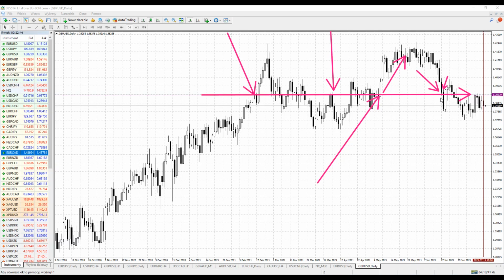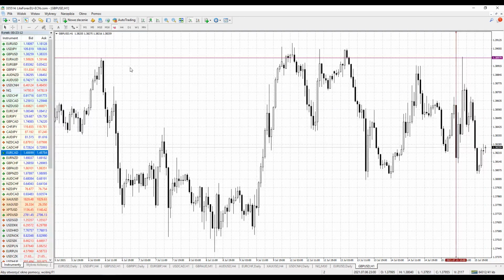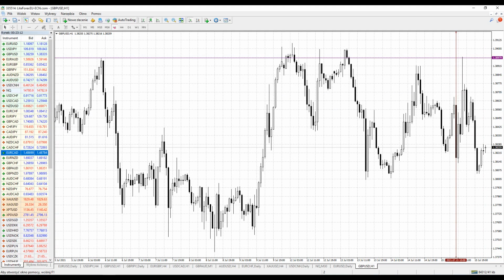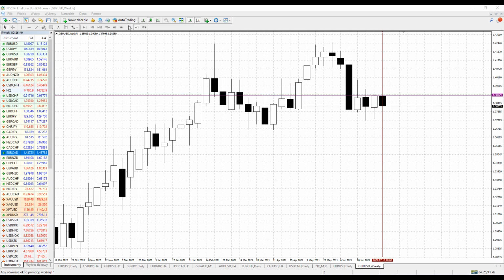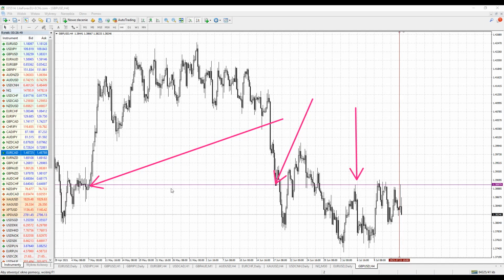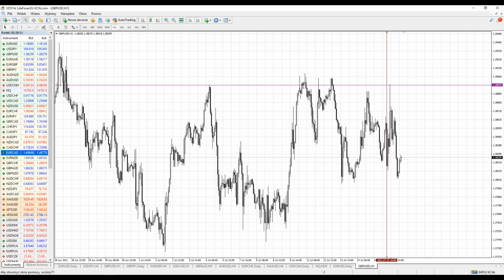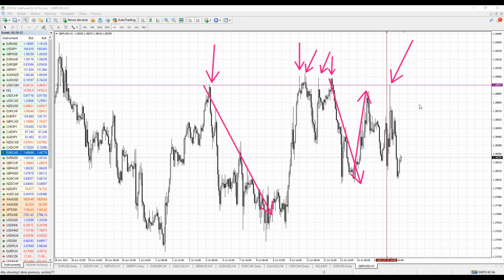99% accurate price technical analysis | LiteFinance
I will show you how to count  levels in order to predict where the forex market will reverse. If you have been searching for a forex trading strategy market maker method is the best trading strategy available. You will also learn about stophunts, peaks, safest trading entries. Note in this video indicators are not involved its pure price action analysis